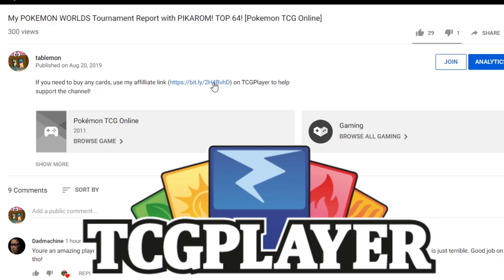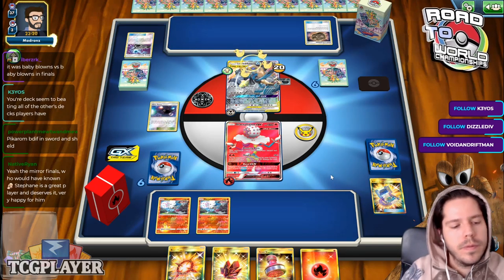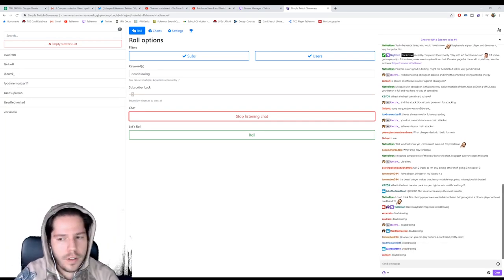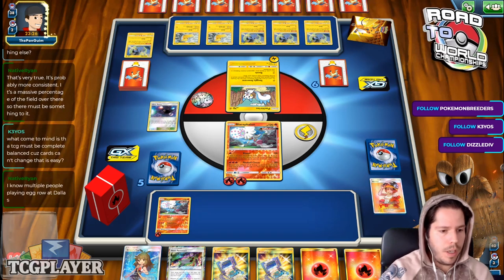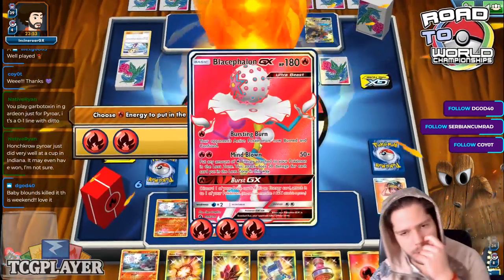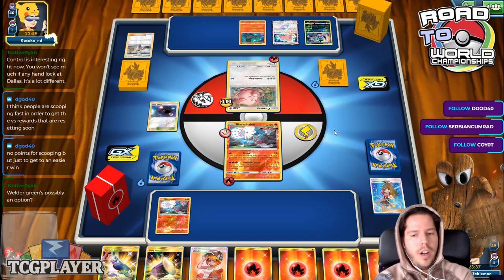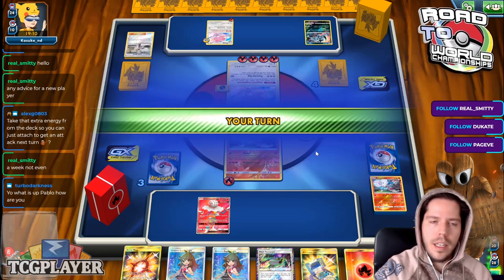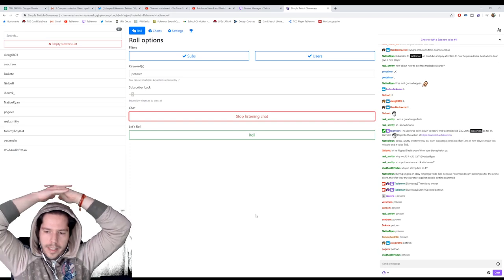CHAMPION Baby Blowns deck by Stéphane Ivanoff! [Pokemon TCG Online]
Pokemon - 6
4 Blacephalon UNB 32
1 Blacephalon-GX LOT 52
1 Victini Prism Star DRM 7

Trainer - 38
4 Green's Exploration UNB 175
4 Welder UNB 189
1 Rosa CEC 204
4 Pokégear 3.0 UNB 182
4 Fire Crystal UNB 173
4 Fiery Flint DRM 60
4 Custom Catcher LOT 171
4 Acro Bike CES 123
2 Beast Ring FLI 102
1 Cherish Ball UNM 191
1 Switch CES 147
1 Reset Stamp UNM 206
3 Ultra Space FLI 115
1 Heat Factory Prism Star LOT 178

Energy - 16
16 Fire Energy 2